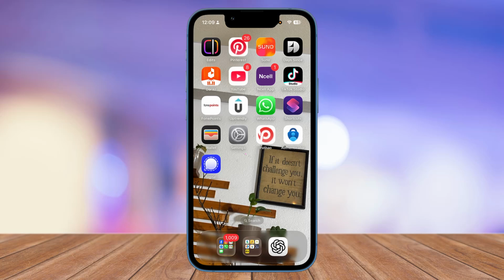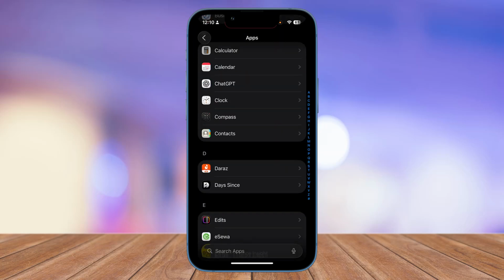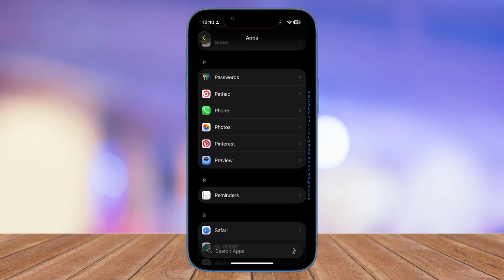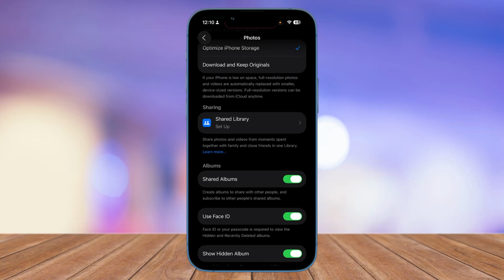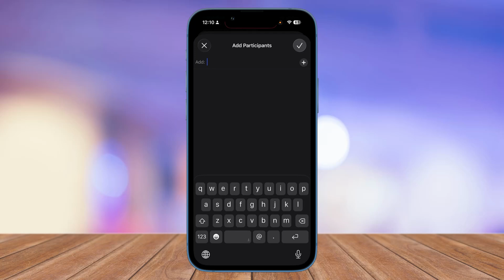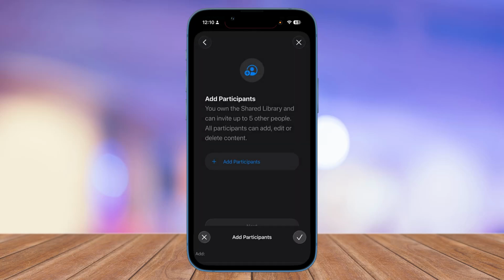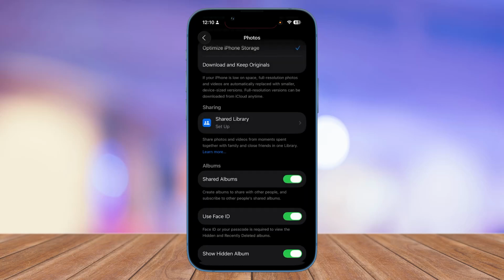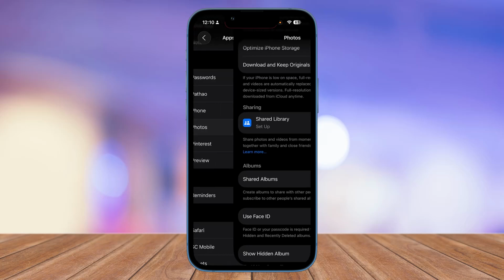How to Share Photos with Family on iPhone | Family Sharing Photos 2026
Learn how to share photos with your family on iPhone using Family Sharing and iCloud Photos. This 2026 guide shows you how to create shared albums, add family members, manage permissions, and control who can view, comment, and contribute to your albums. Perfect for anyone who wants to keep family memories organized, accessible, and private. Step-by-step, easy-to-follow, and beginner-friendly tutorial for all iPhone users who want a seamless photo-sharing experience.